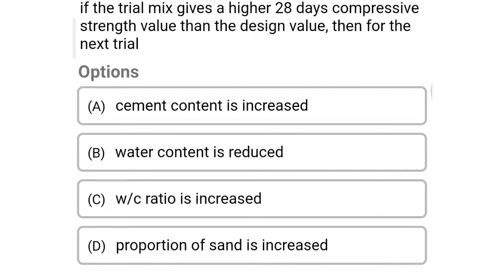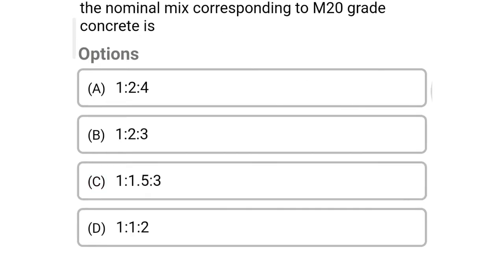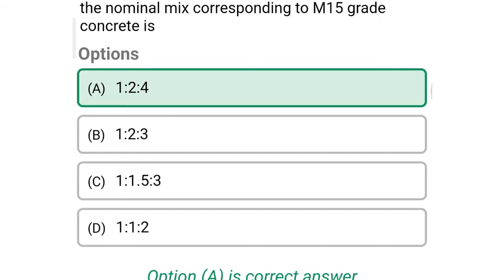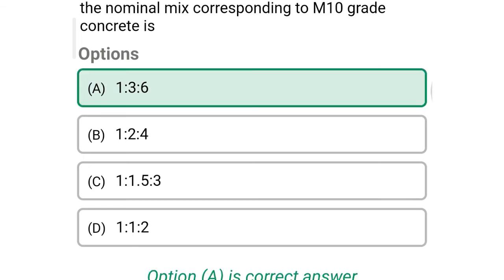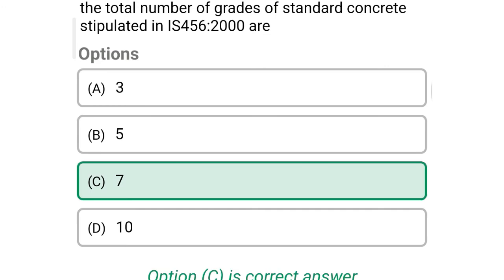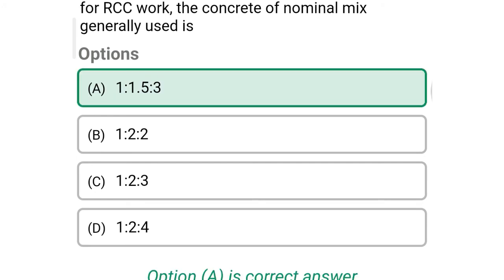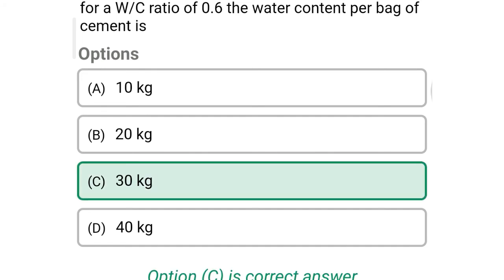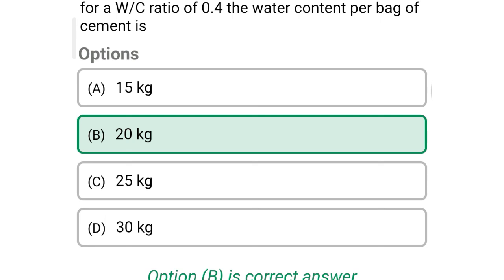Concrete Technology MCQ's | mix design mcq | mcq on concrete mix design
civil engineering,
ssc je,
mcq,
objective questions,
junior engineer,
state je,
dmrc,
diploma civil,
sjvn,
state psc,
upsssc je,
je civil,
up je,
je recruitment,
surveying mcq,
geotechnical mcq,
surveying MCQ,
geology MCQ,
Railway MCQ,
 estimation MCQ,
concrete technology mcq,
concrete mcq,